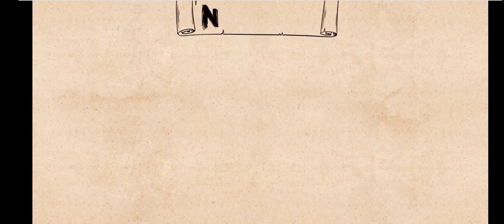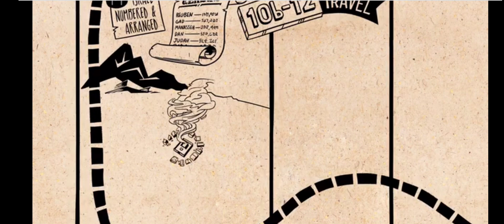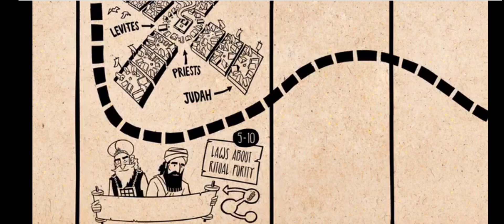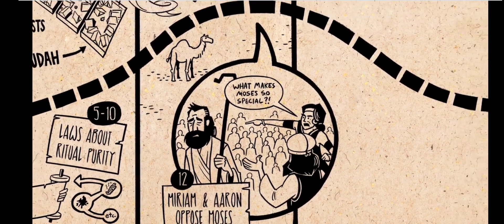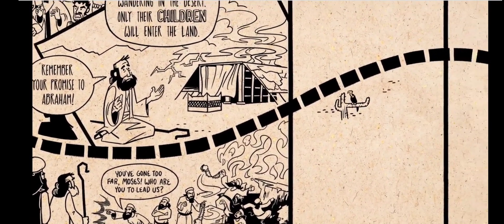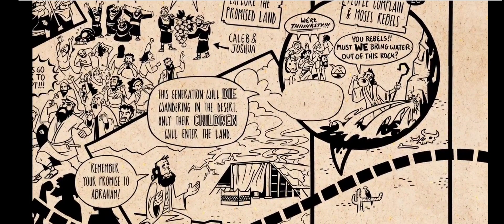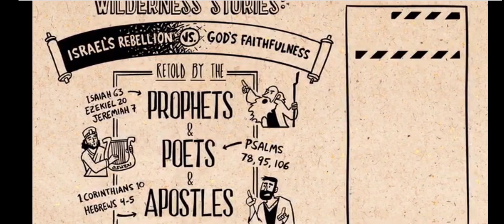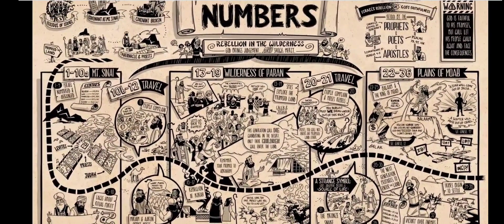Numbers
no copyrights infringement intended